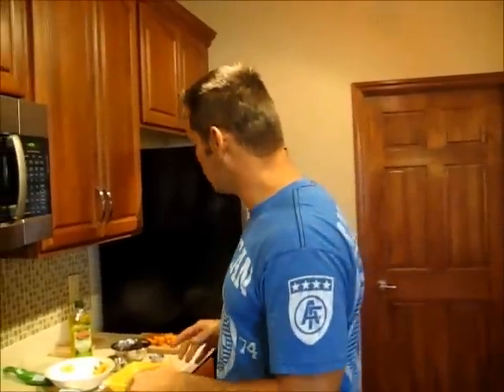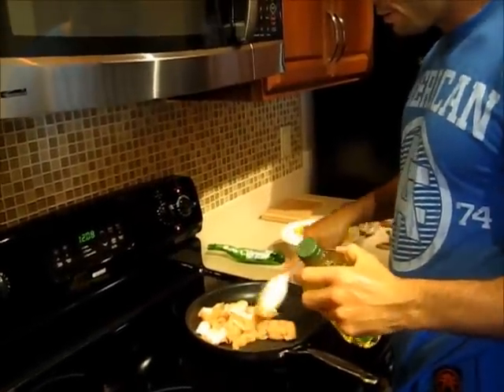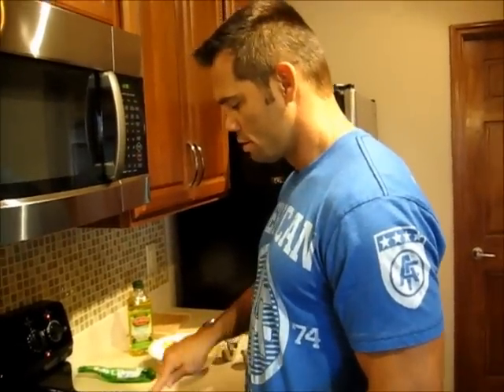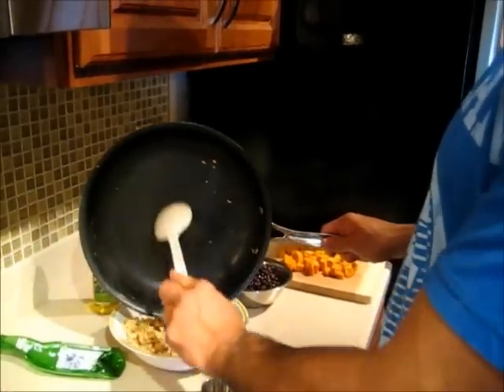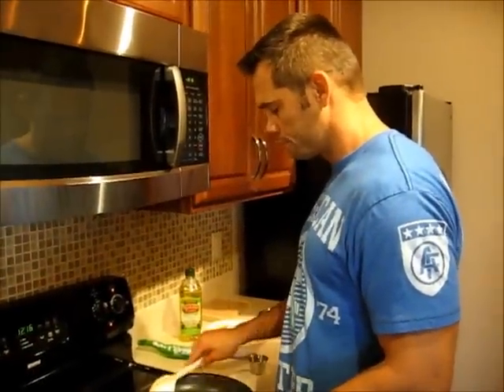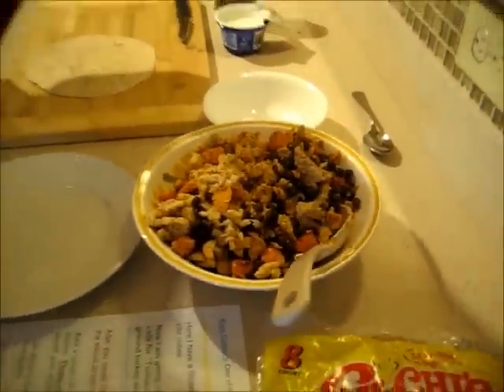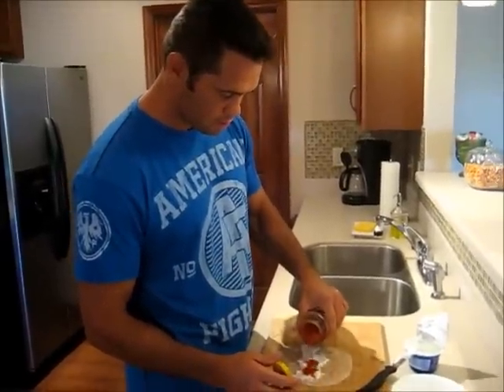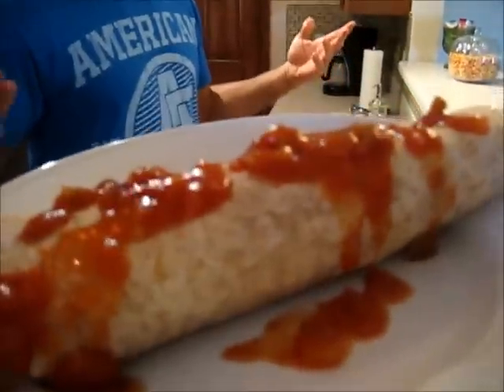rich franklin cooking turkey burrito